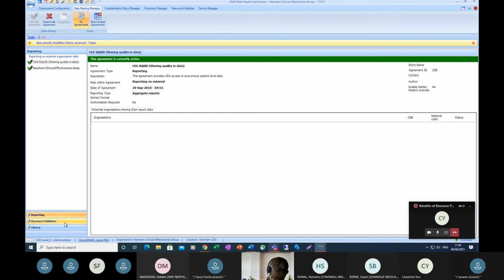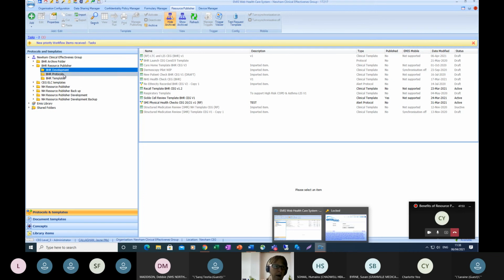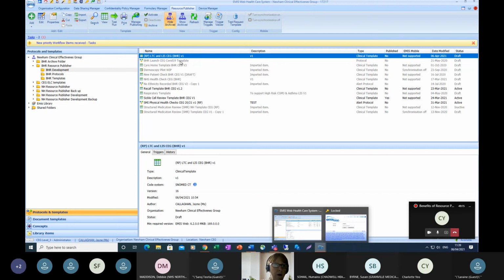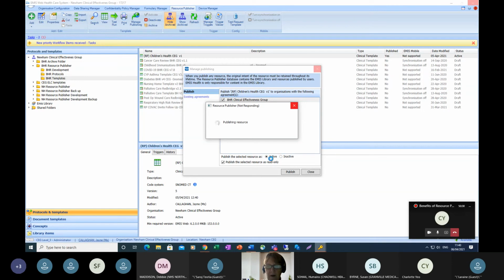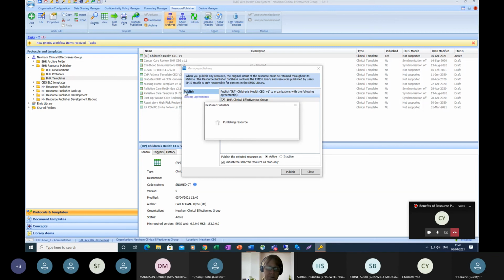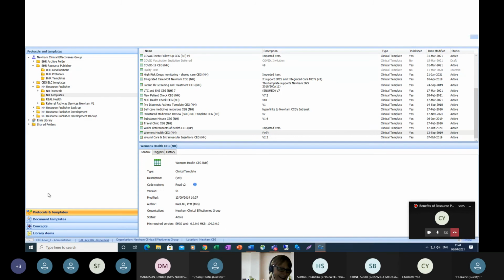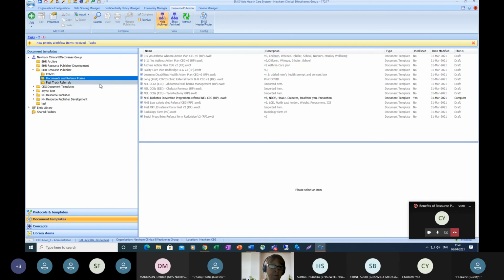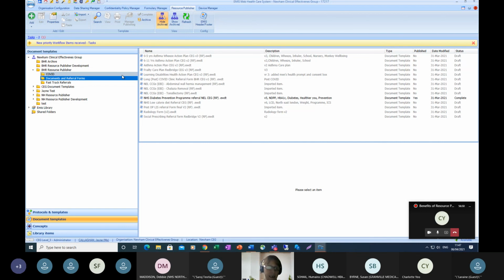Webinar: Benefits of Resource Publisher, 6 April 2021